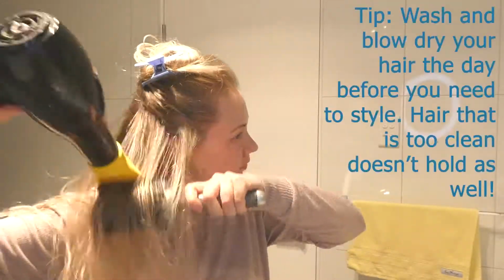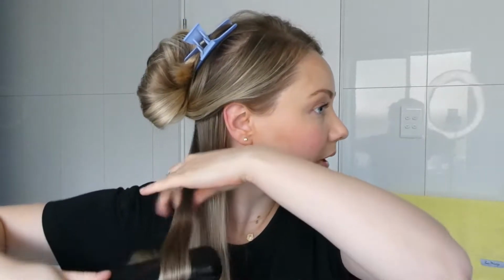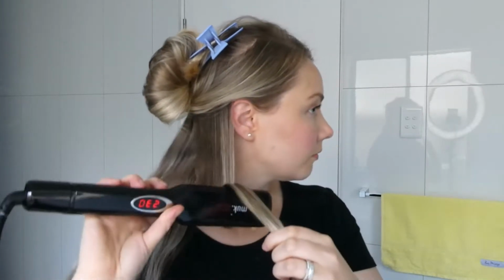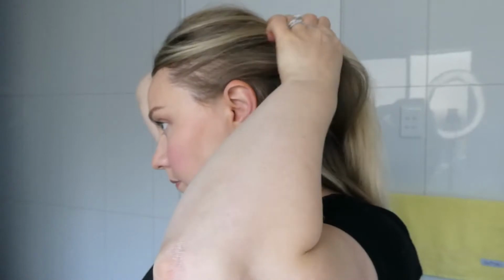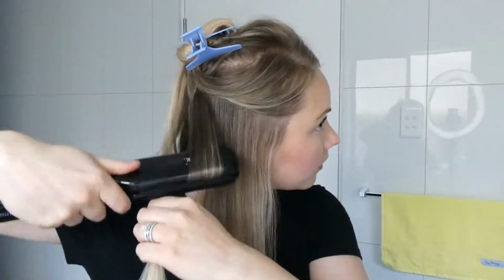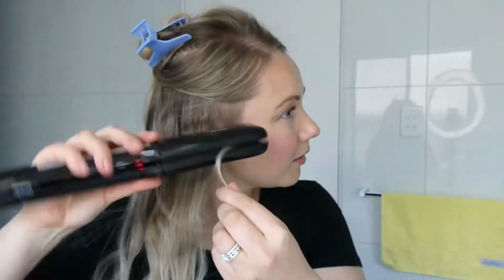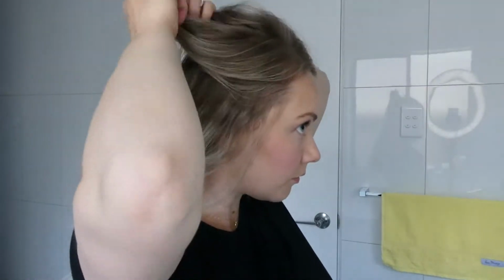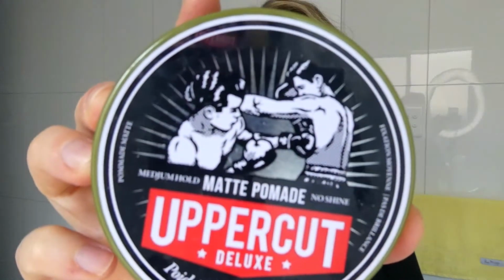How to do MERMAID BEACH WAVES using a straightener/flat iron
Hi guys, today I'm showing you how I create my easy and quick mermaid style beach waves using just a straightener or flat iron. This style can be taken from the beach to a night out to a garden wedding it's so versatile. My fav look especially in summer and can be worn for for days with just a quick restyle. Save your money on the mermaid wands and follow along!

Follow along on my Instagram @mazchenoweth